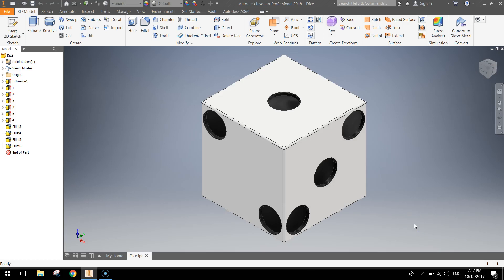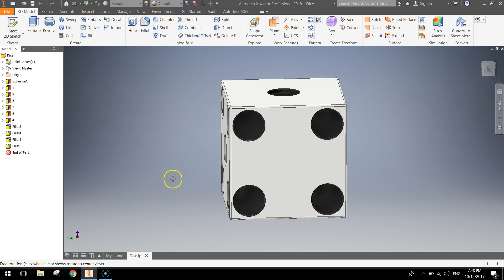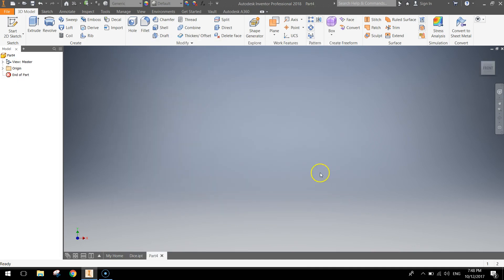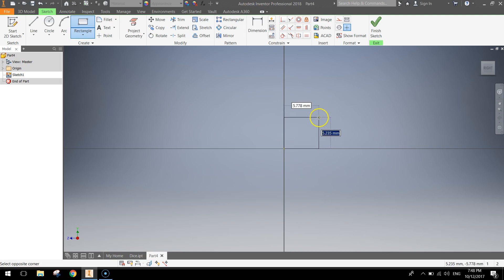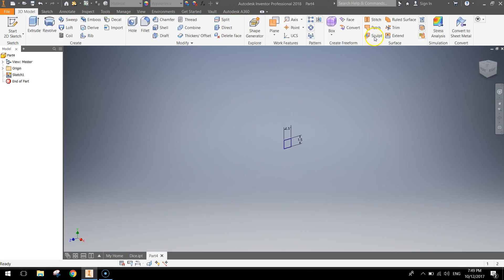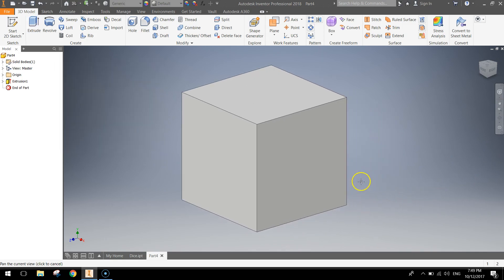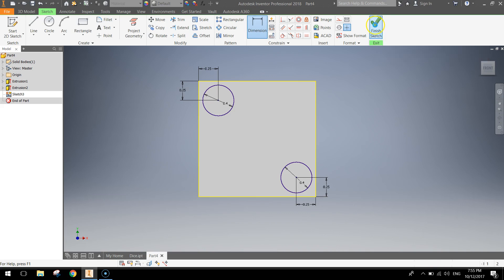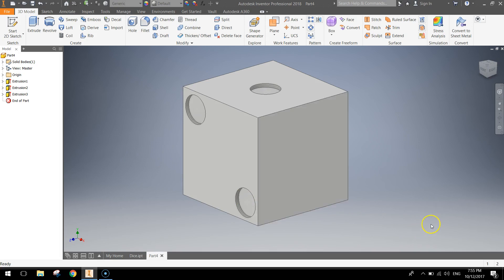Autodesk Inventor Tutorial - Dice (1/3)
Learn how to easily create a 3D model of a dice. In this first part of the tutorial, you will learn to set up the shape of the dice and add the first 3 numbers to it.